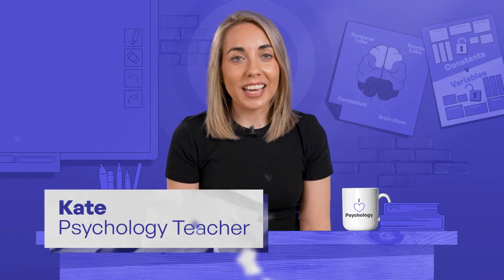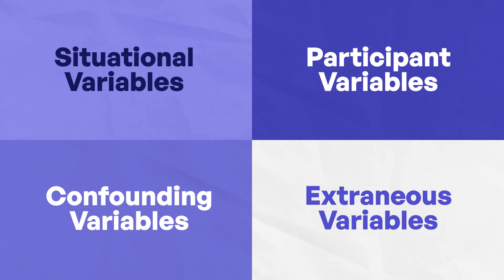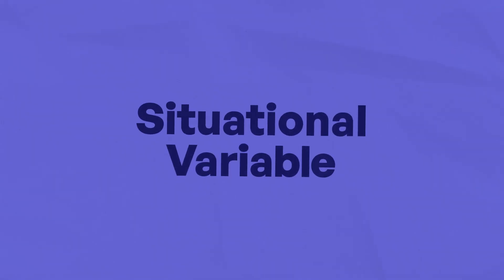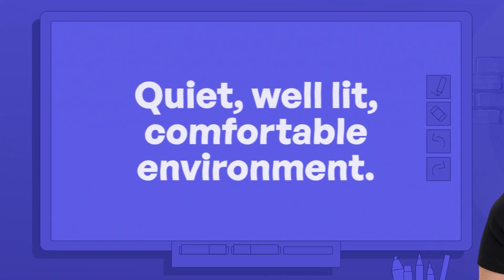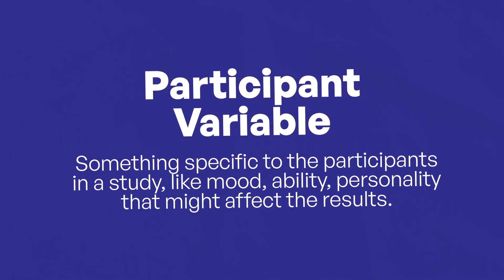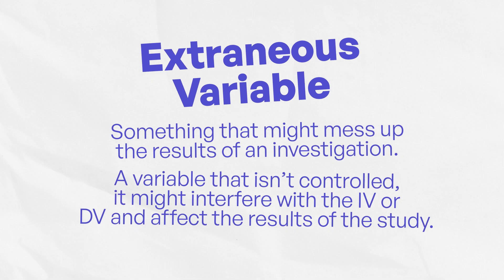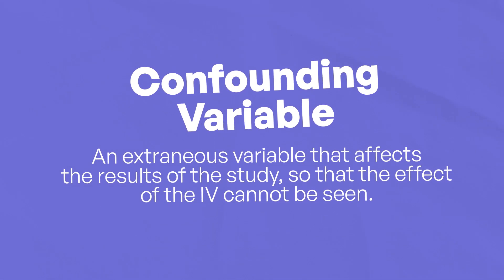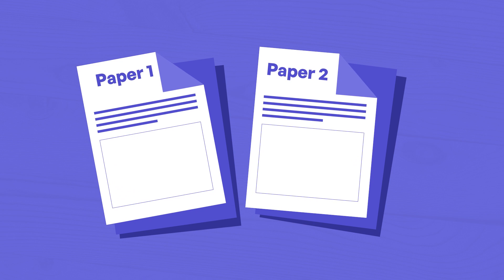GCSE Psychology | Extraneous Variables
Uncover the role of extraneous variables in psychological research. Grasp its impact on study results and how to control them.

Studying for your GCSE Psychology? Let's decode psychological studies together!

Interested in joining our award-winning Online School? 🤓